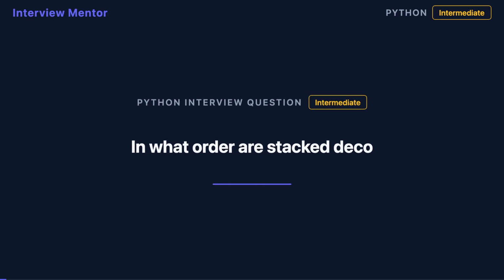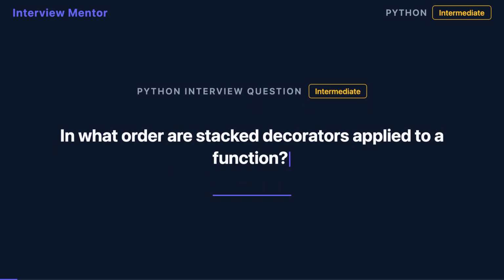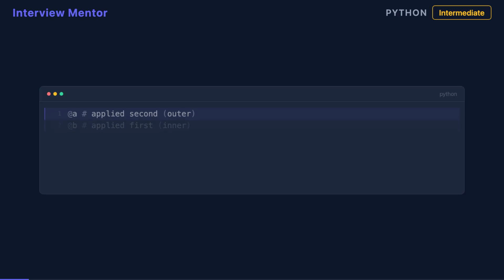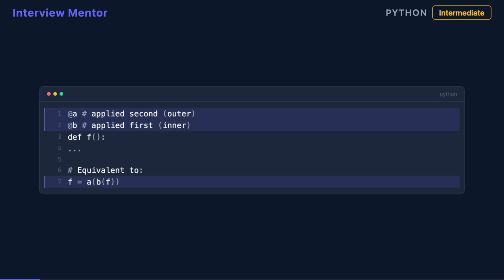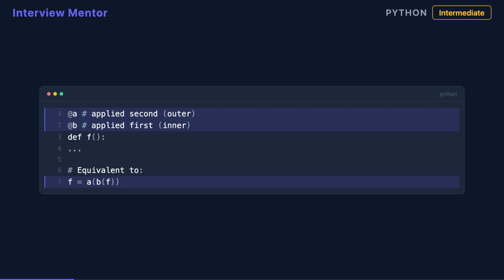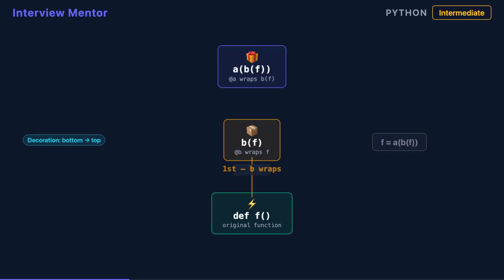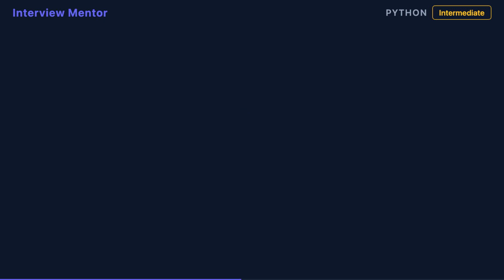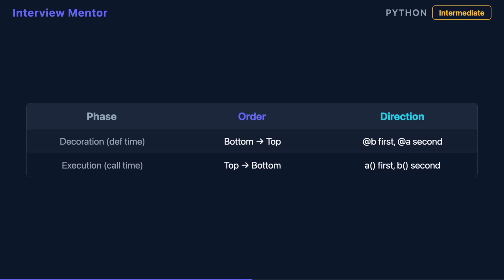Python Decorator Order Explained in 90 Seconds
How do stacked Python decorators get applied? Most developers get this backwards. Learn the bottom-to-top decoration order, the a(b(f)) wrapping model, and why execution flows top-to-bottom at call time. Essential Python interview prep.